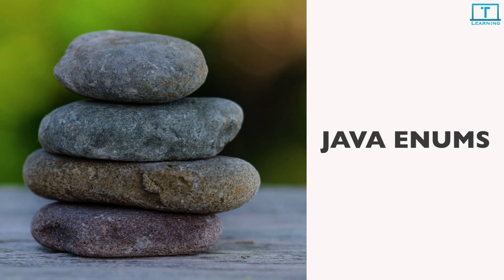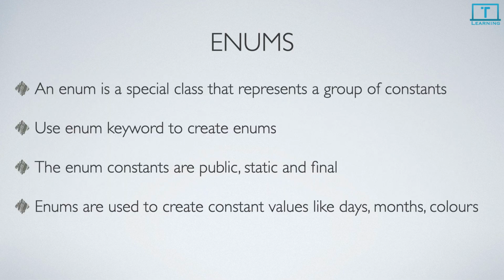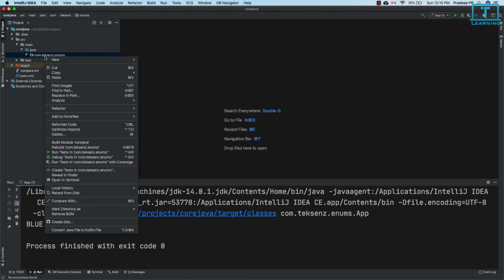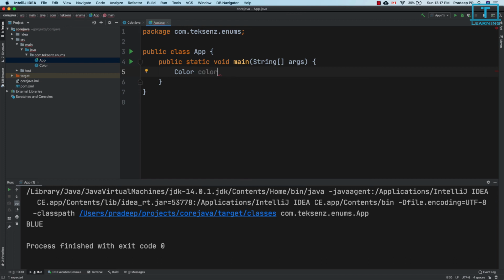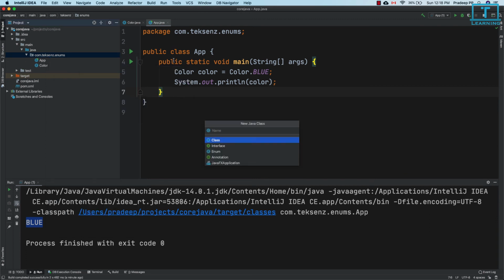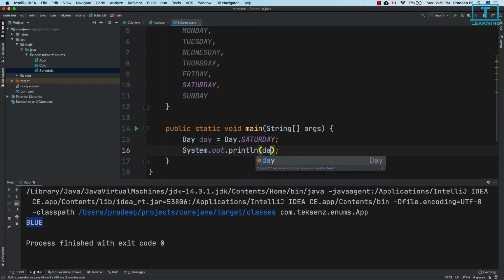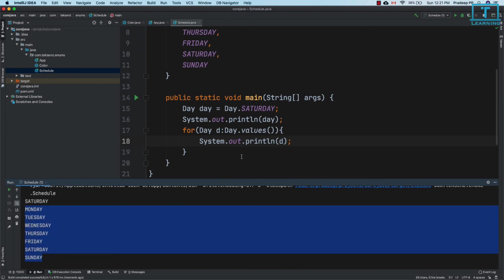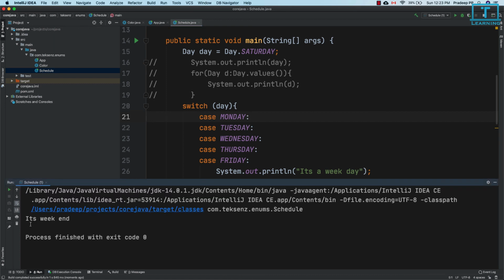Enums in Java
This video explains how to create and use enums in Java